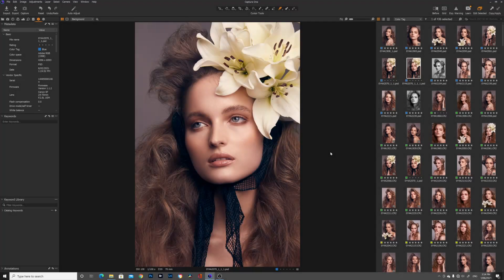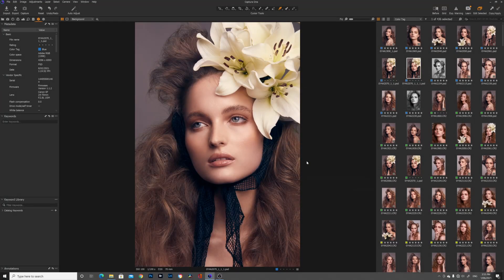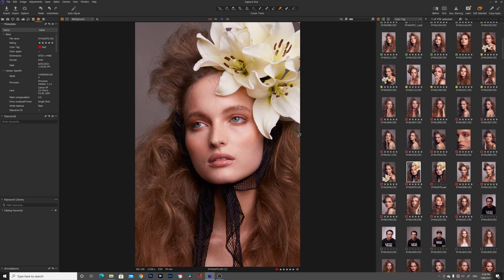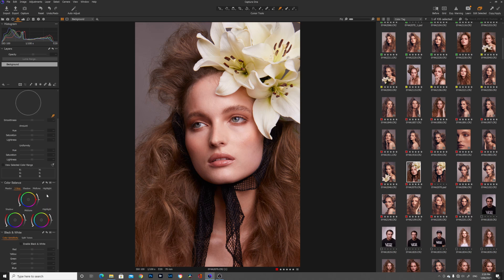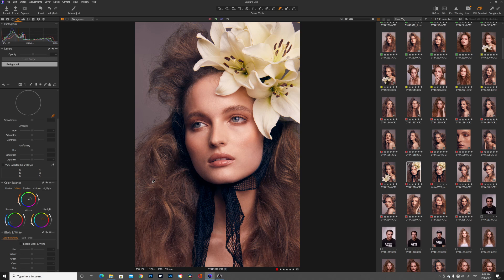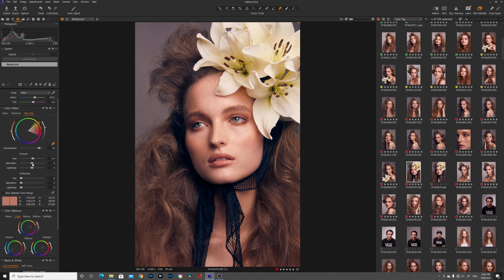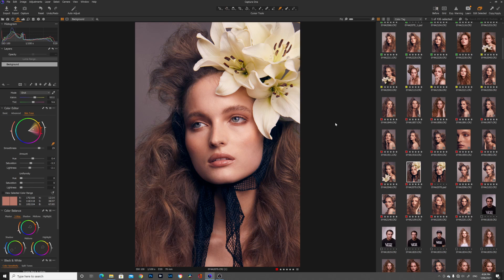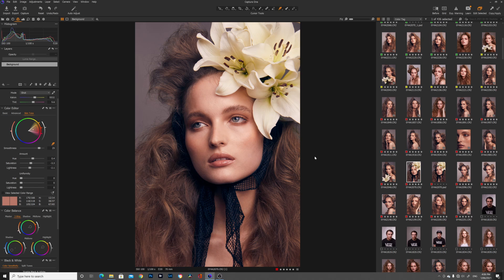How I Colour Graded This Image in Capture One [Capture One Colour Grading Tutorial]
Hi Everyone!
I hope you all had a great weekend. ❤
Today's video is going to be a super simple tutorial video on how I colour graded this image in Capture One.
I decided to do this colour grading beauty photography tutorial because I'd had a few requests in particular for this image.

Let me know if you'd like to see more Capture One colour grading tutorials or even video comparisons with Capture One Pro vs Lightroom 2021. ☺

Creative Team:
Model: @charrlottefoster
Makeup: @susanlilianmakeup
Hair & Styling: @jasonfassbender

MUSIC~
Title: Beach Trance
Artist: Mikey Geiger

~CAMERAS~
📸 Canon 5D Mark IV (Main Camera)

~LENSES~
📷 Canon 24-70mm f2.8L

~AUDIO~
🎤 Blue Yeti Desk USB Mic